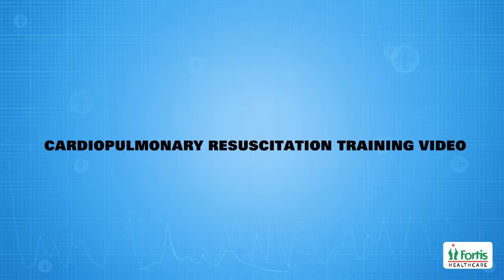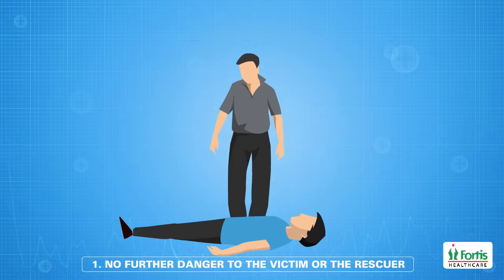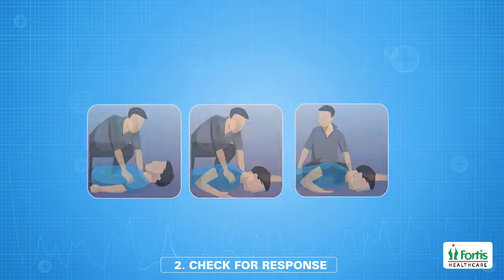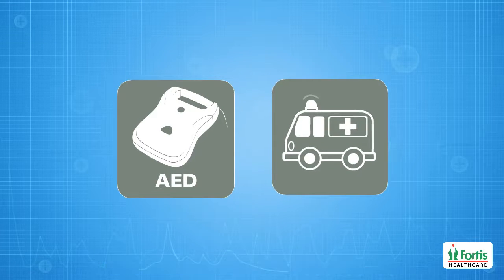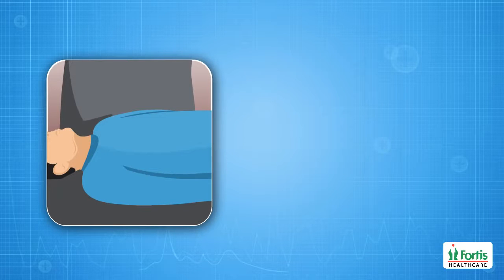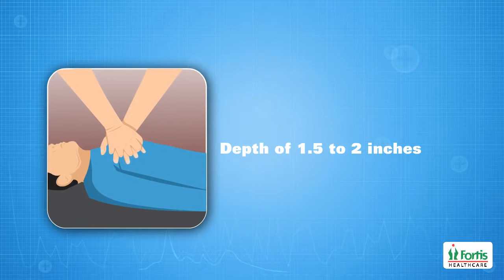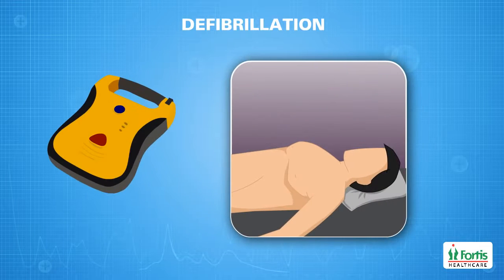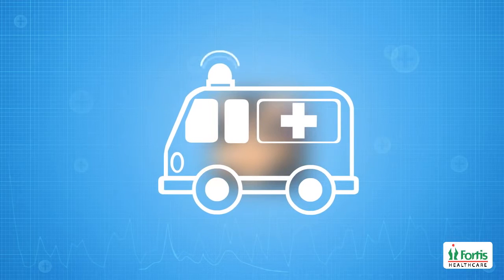Cardio Pulmonary Resuscitation CPR Animation video, Cardiac Emergency, Fortis YouTube 720p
Very Useful